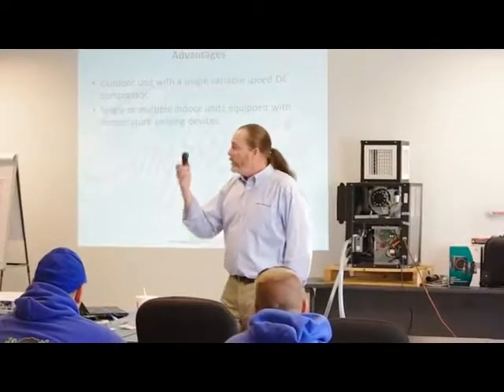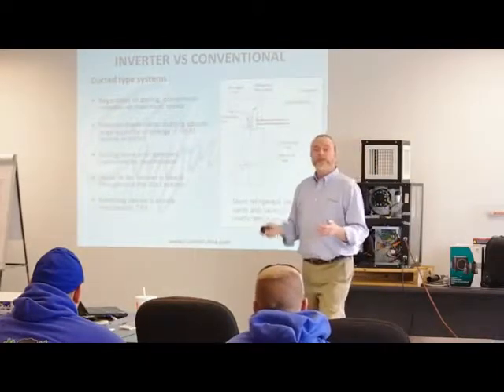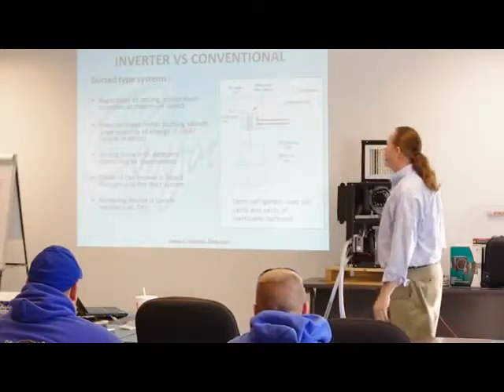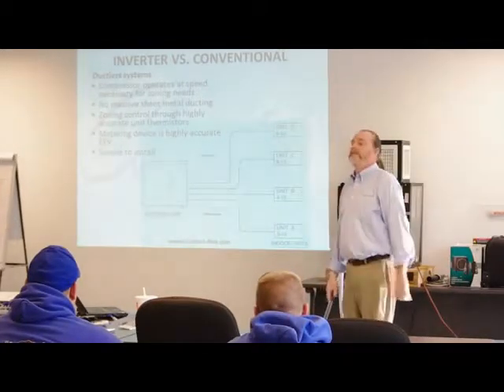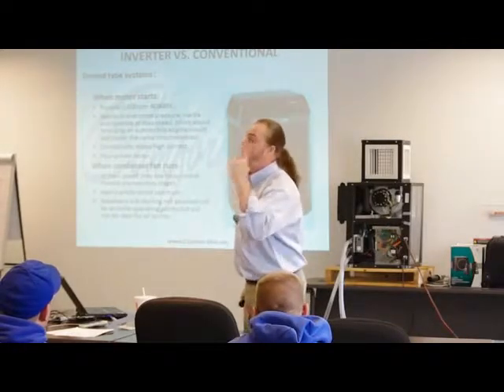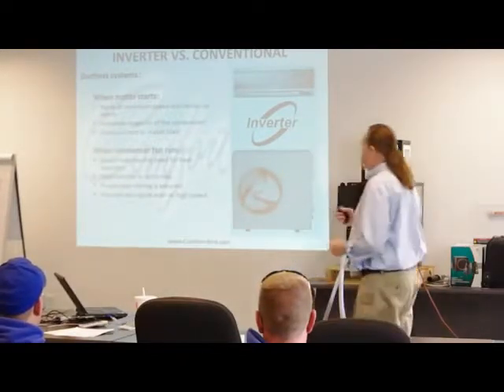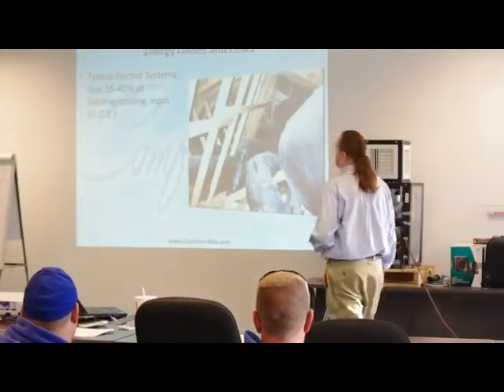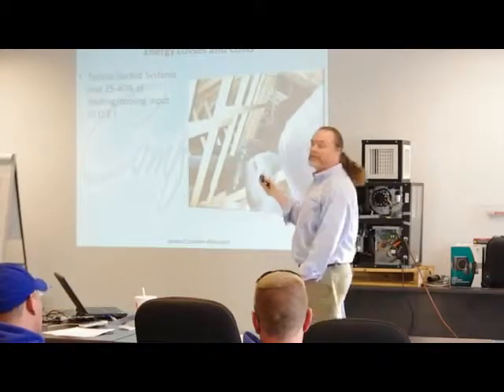MINI SPLIT CLASS, APRIL 24, 2012, FW WEBB, NEWBURGH NY